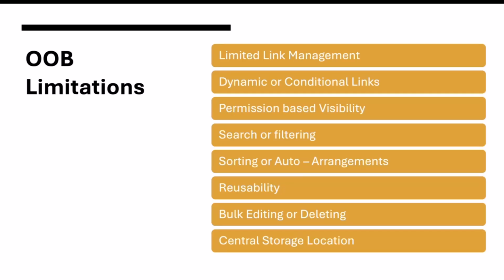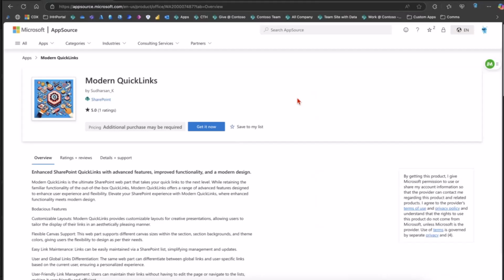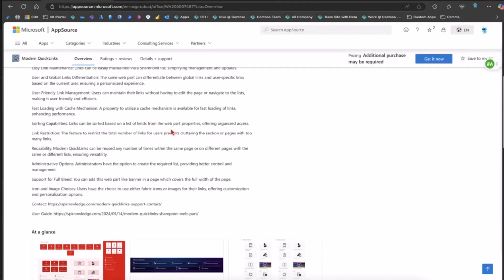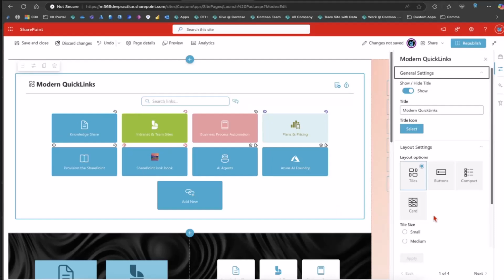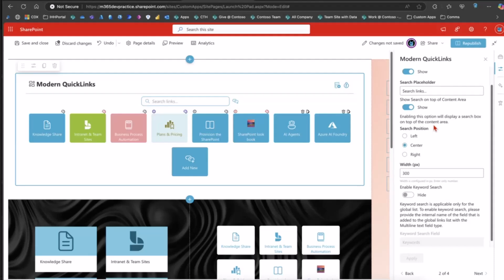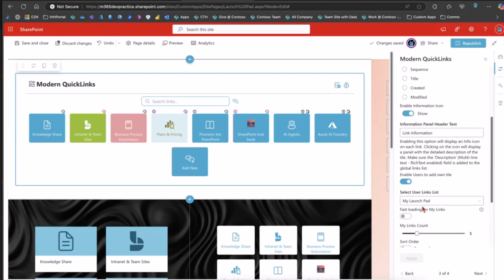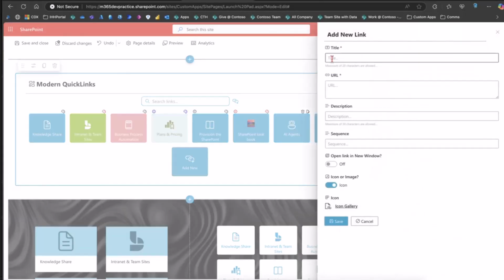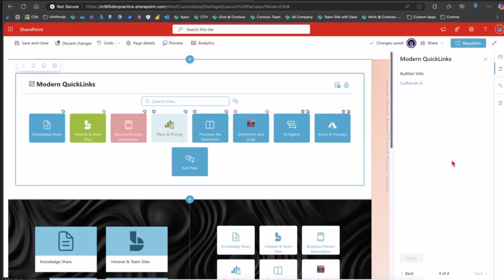Building enhanced quick links experiences with SPFx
📺Sudharsan Kesavanarayanan shows how to build a polished, flexible Quick Links experience in SharePoint using SPFx—think beautiful layouts, animations, targeting, and easy authoring via the property pane. He covers design choices, PnPjs usage, and patterns you can repurpose to deliver engaging, personalized link hubs on modern intranets.